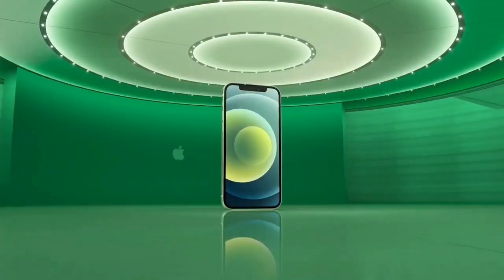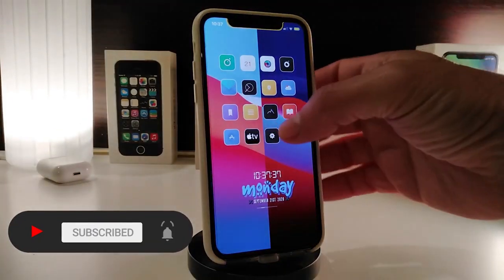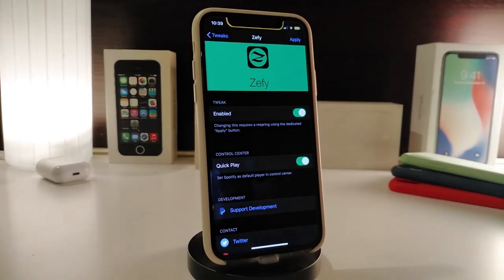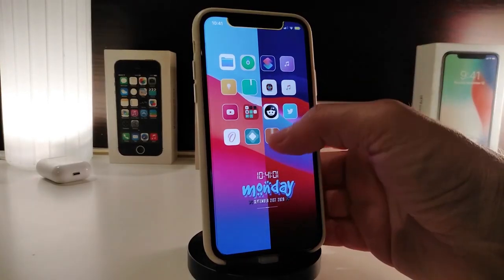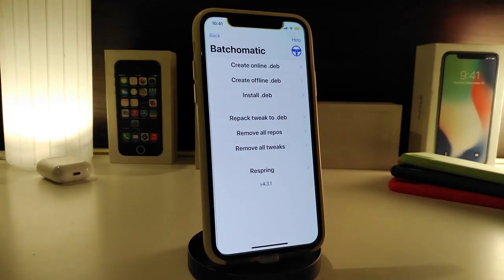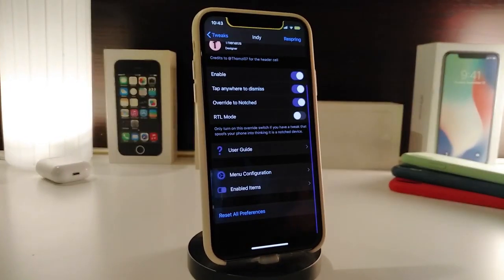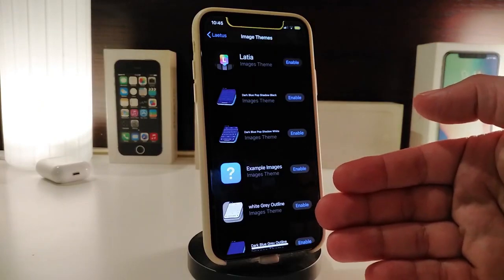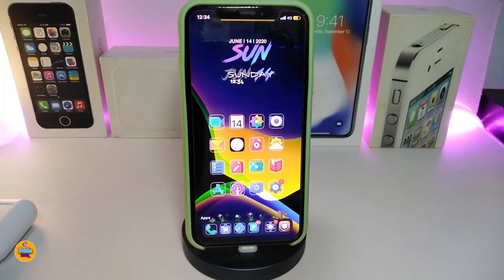Top iOS 13 / 14 / IOS 14.4 Jailbreak Cydia Tweaks for Unc0ver & Checkra1n Jailbreak TWEAKS!